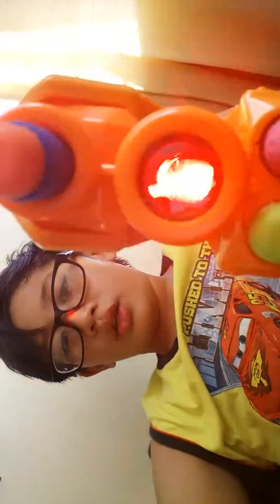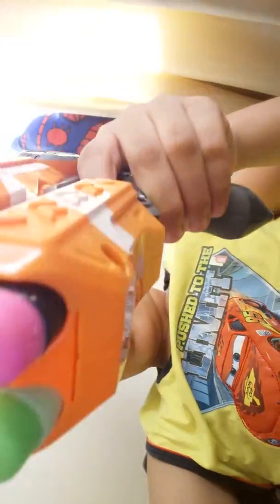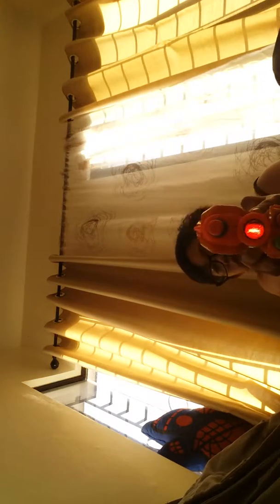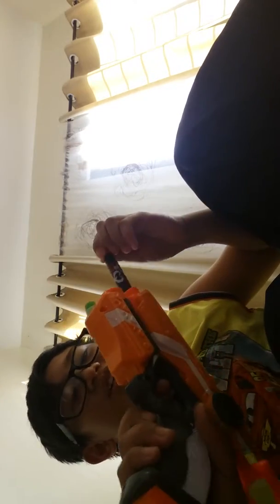Review the nerf fire strike